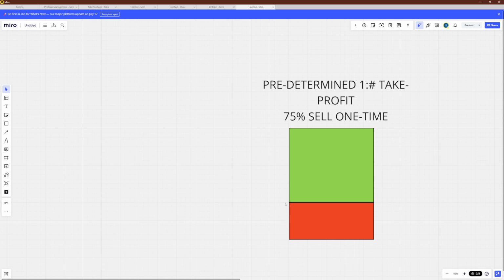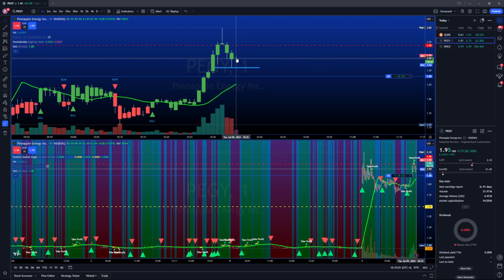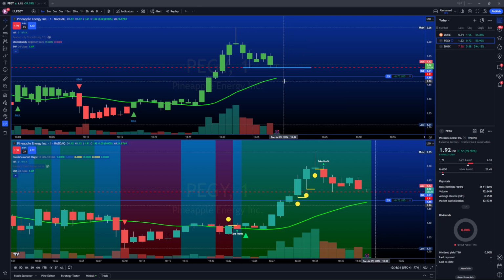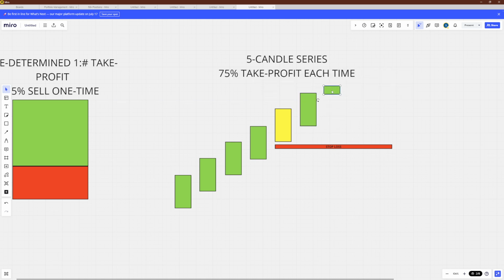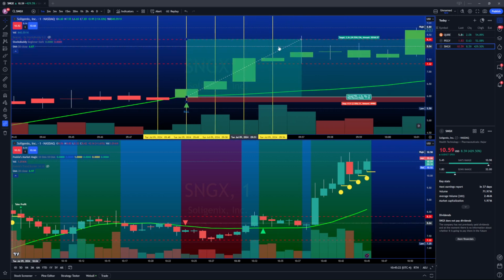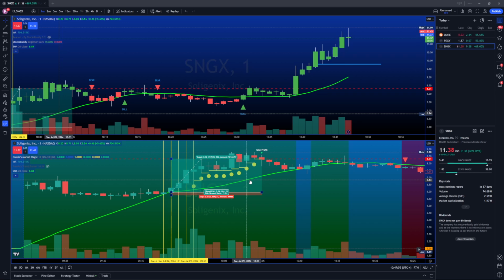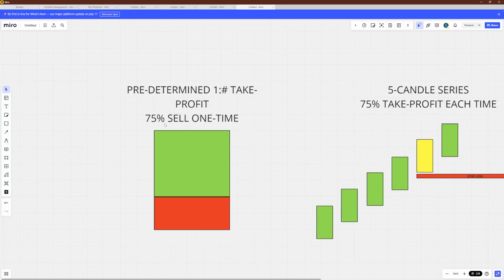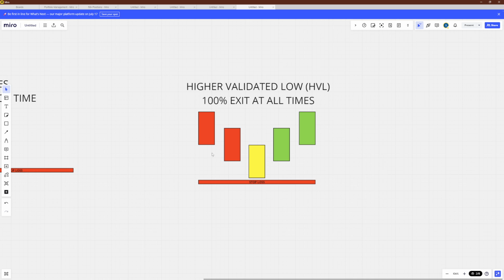🟢$500 Challenge | How I Take Profits w/ The MA Strategy (Rags to Riches)